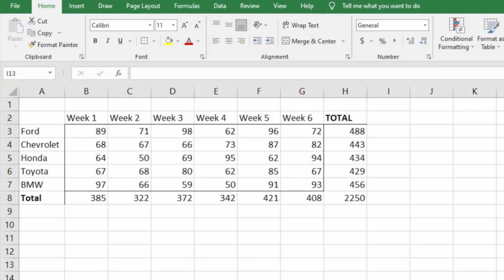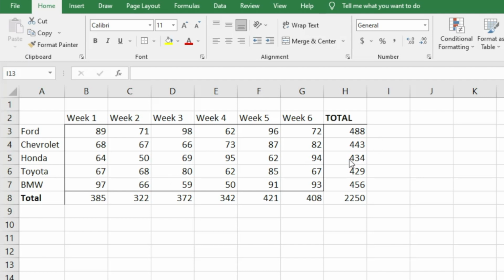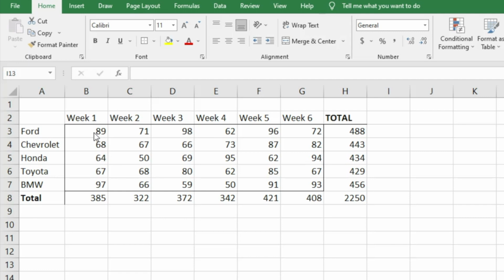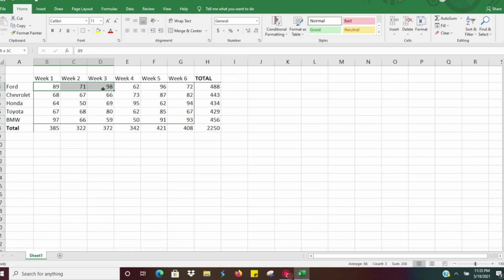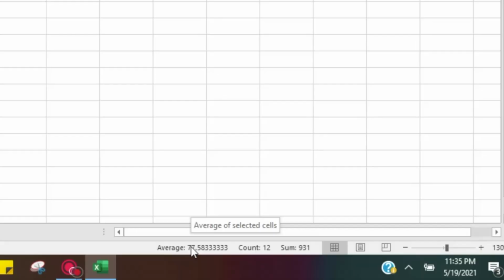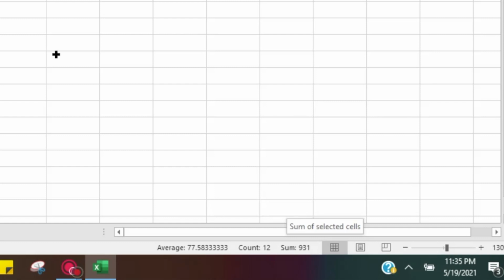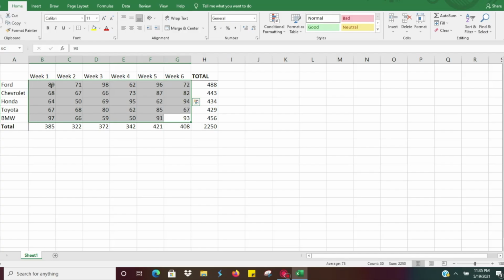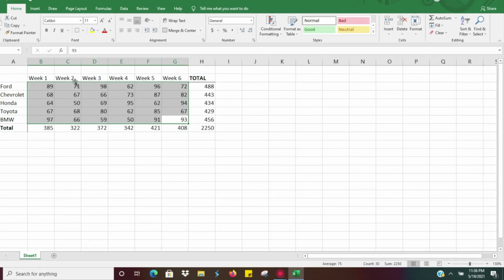How to quickly and easily find AVERAGE, COUNT, and SUM in Excel without formulas or functions video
Today we will show you how to quickly and easily find the AVERAGE, COUNT, and SUM in Excel without formulas or functions.  You can easily see the average, the count, and the sum of large groups of data without creating a function or formula.  Please let me know if you have any questions.  We cannot be held liable for any problems or issues.  We would be happy to answer any questions you may have.  Please request videos you would like to see or videos that might be helpful to you.